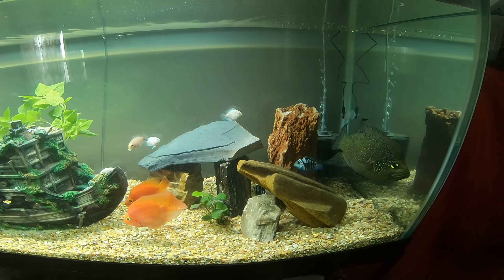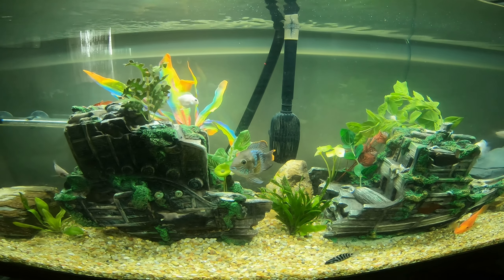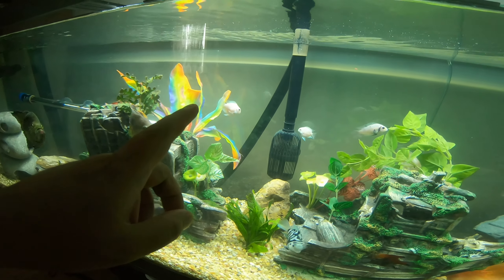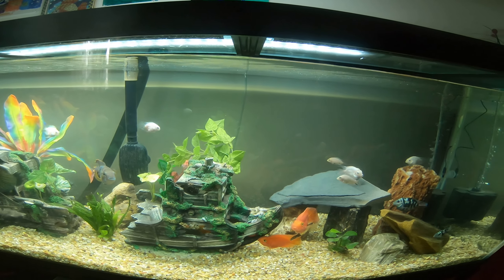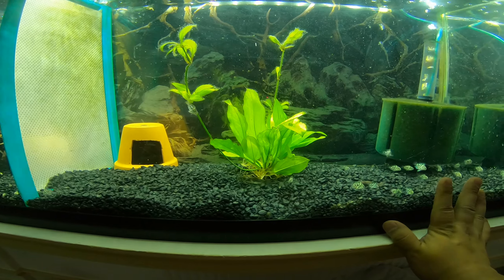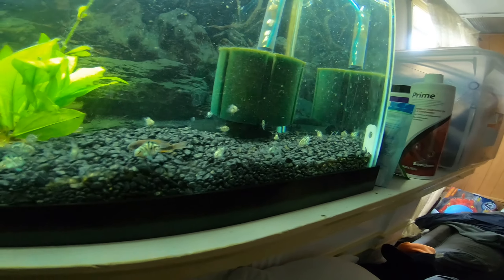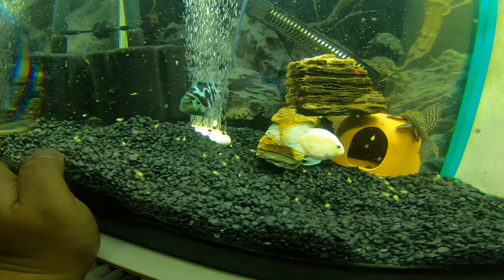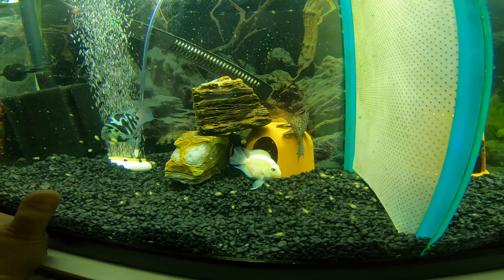Update to my 125 gallon fish, and fry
3 new pink convict cichlid and update to my fry parrot fish.